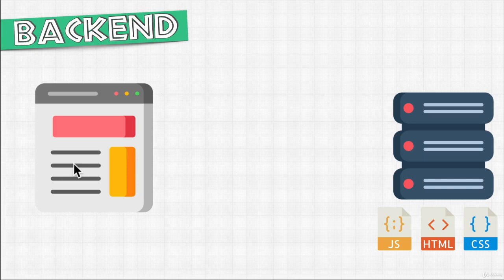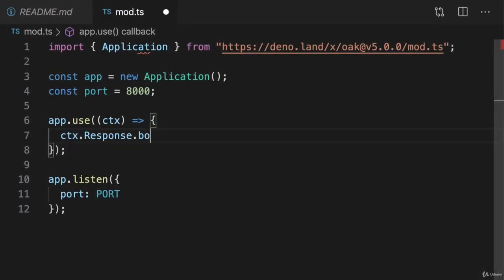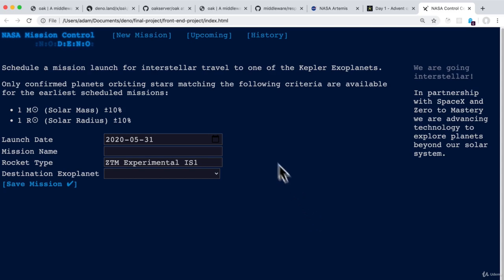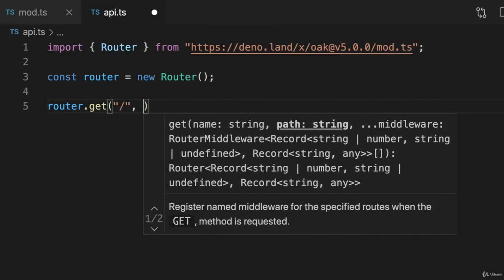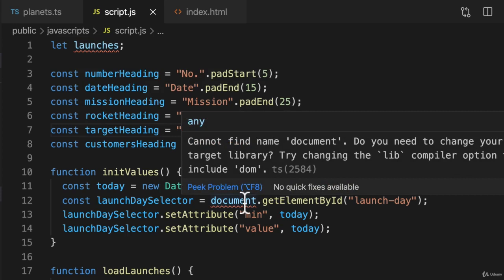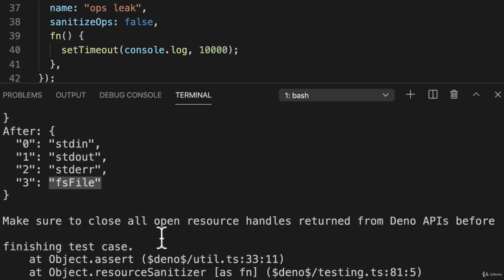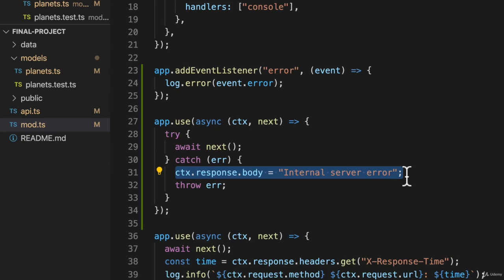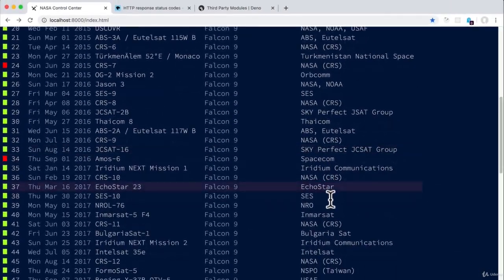6 # NASA Project Deno js For Backend Development | Tech injection